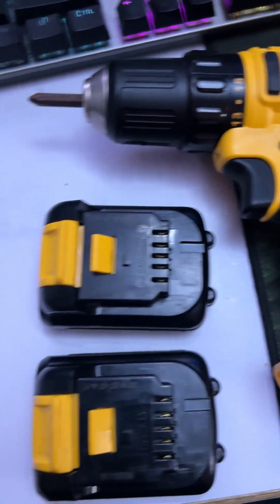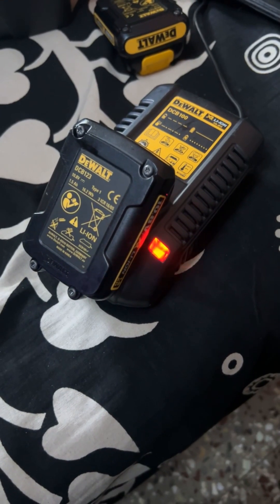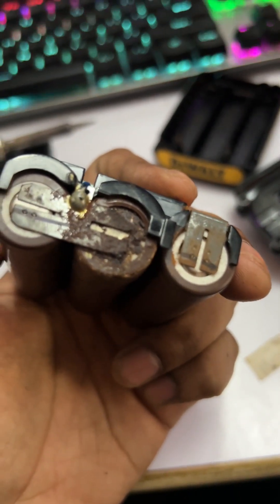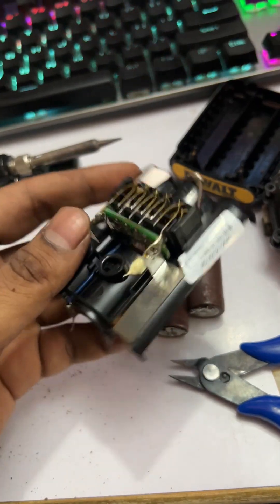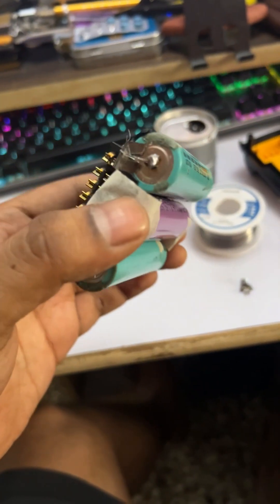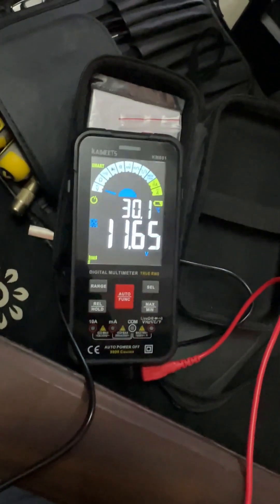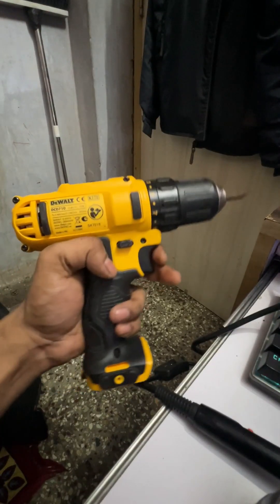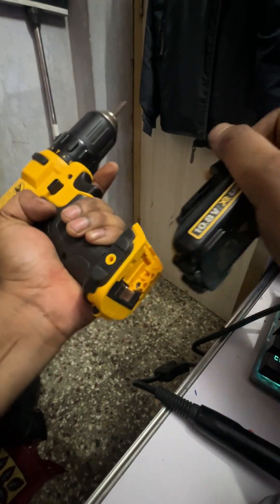DIY DeWalt Battery Repair – Fixing a Dead DCD710 10.8V Drill Battery! 🔧⚡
In this video, I troubleshoot and repair two dead DeWalt DCB123 10.8V batteries that were preventing my DCD710 10.8V cordless drill from working.

After diagnosing the issue, I found rust and short circuits inside the batteries, so I replaced the faulty cells and brought them back to life! Now, the drill is working perfectly again!

🛠️ Tools Used in This Repair:
1️⃣ Soldering Iron
2️⃣ Wire Snipper
3️⃣ Jumper Wires
4️⃣ Flux
5️⃣ Screwdriver Set

🔋 Products Repaired & Tested:
1️⃣ Drill: DeWalt DCD710 10.8V Cordless Drill
2️⃣ Charger: DeWalt DCB100 10.8V Battery Charger
3️⃣ Batteries: DeWalt DCB123 10.8V Li-ion Batteries (Repaired)